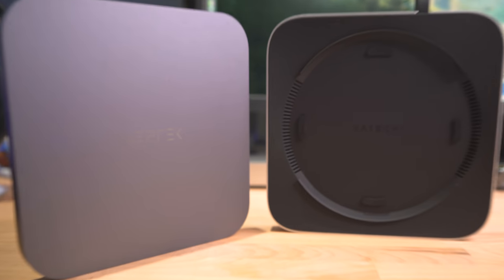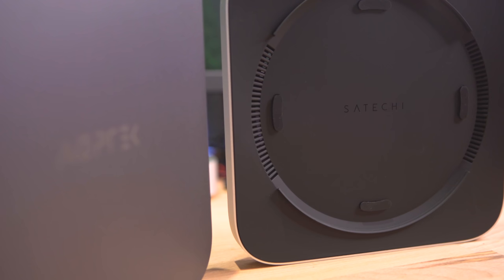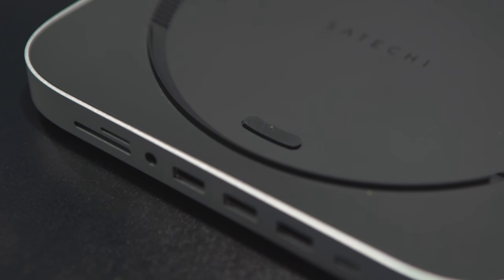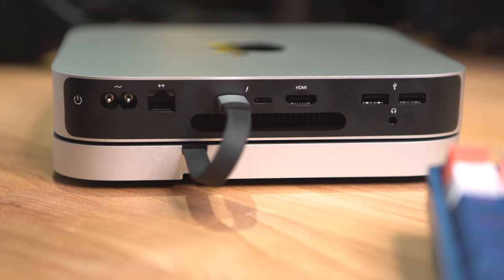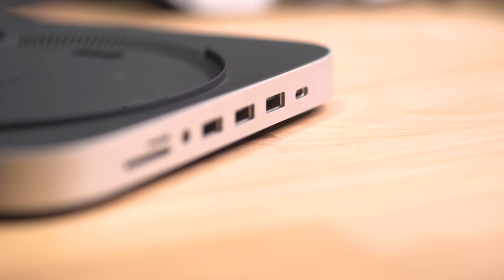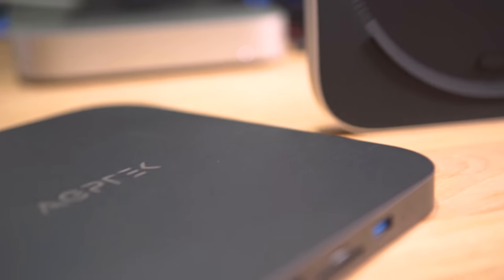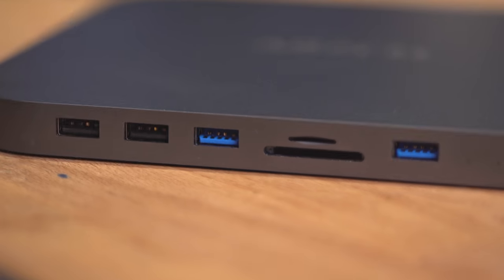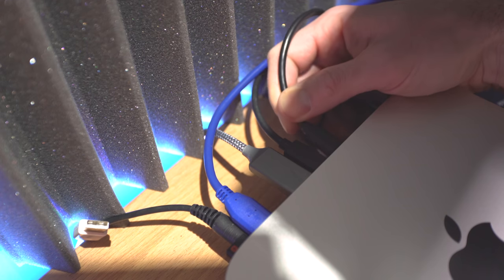Which USB hub for the M1 Mac mini? | Satechi vs AGPTEK | Mark Ellis Reviews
As much as I love the M1 Mac mini, I’m conscious of the fact that it suffers from a lack of ports for many users (me included). Thankfully, you can fix this pretty elegantly with a hub/stand combo. I’ve been testing out two of the best, and this is my full comparison of the Satechi Mac mini hub versus a similar option from AGPTEK.

CHAPTERS
00:00 - Intro
01:32 - A note on data speeds
02:42 - Satechi hub
05:53 - AGPTEK hub
10:27 - Conclusion

Related links:
➡️ AGPTEK Mac mini hub
➡️ Satechi Mac mini hub